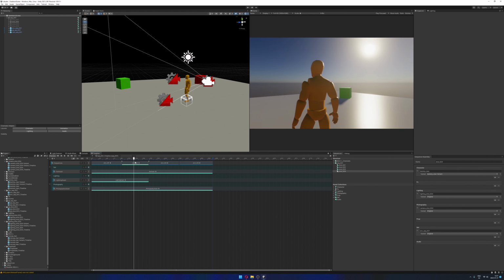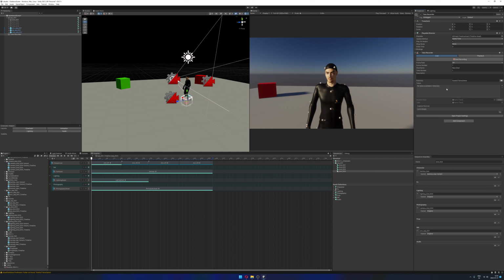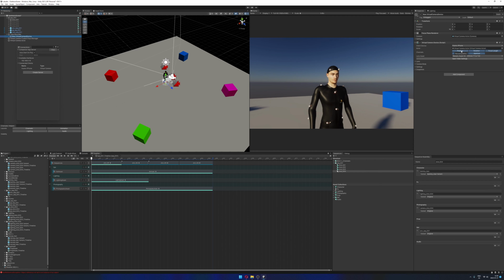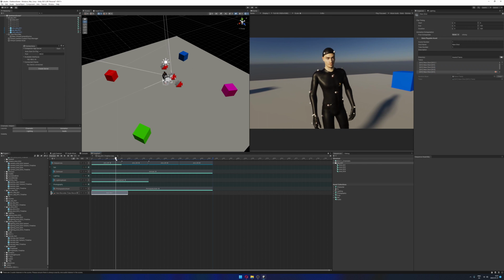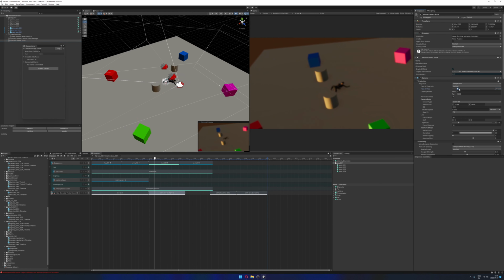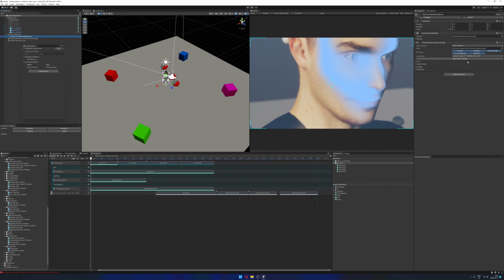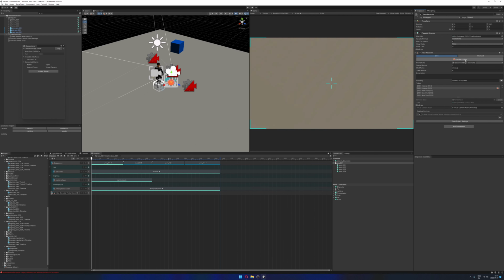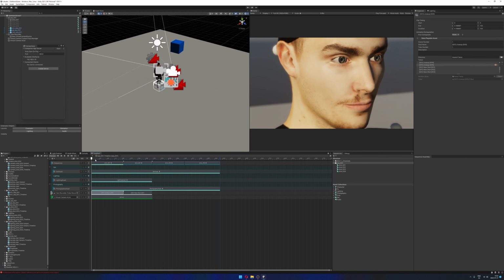Learning - Unity live camera app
In this quick video I show how to use Uniti's live camera app. This app allows you to control virtual cameras with external devices like iPhone or iPad.